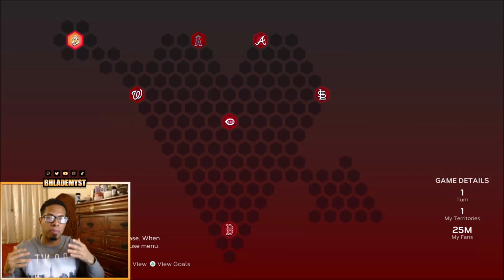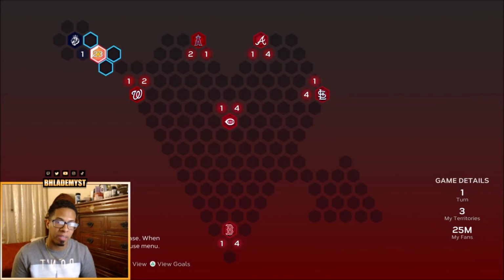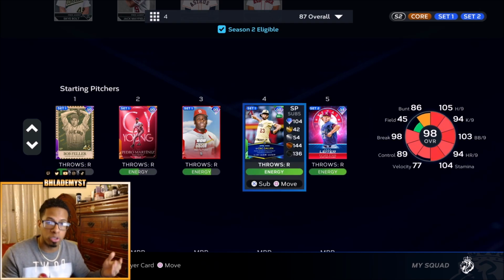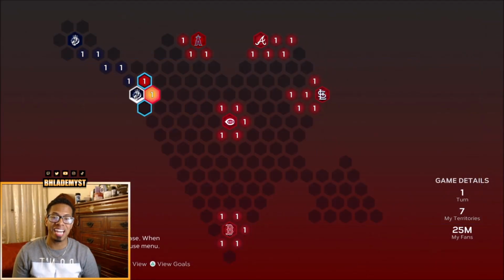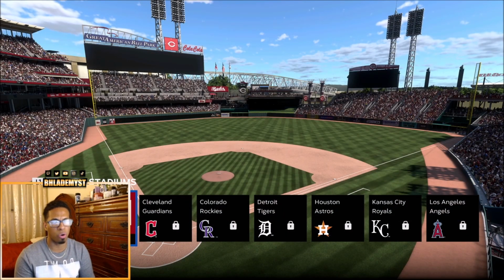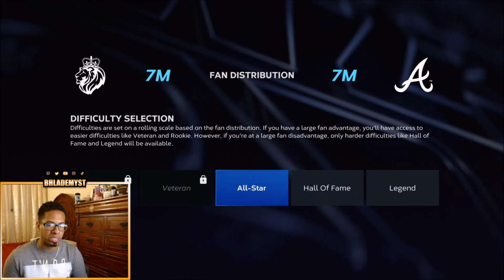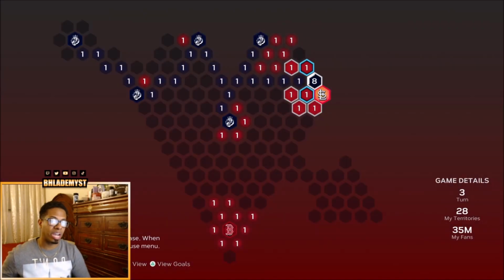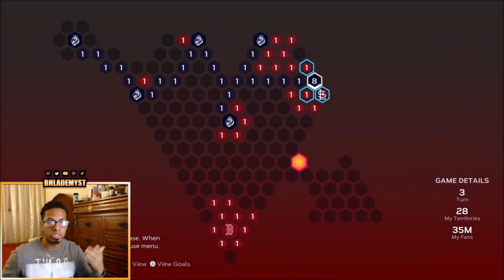MOTHER'S DAY Conquest MAP Hidden REWARDS Guide